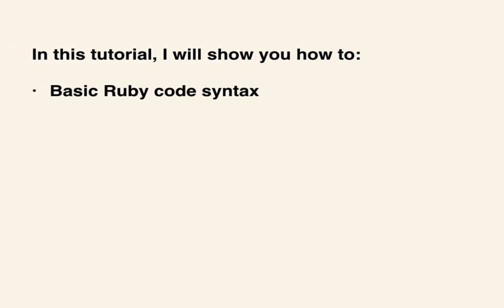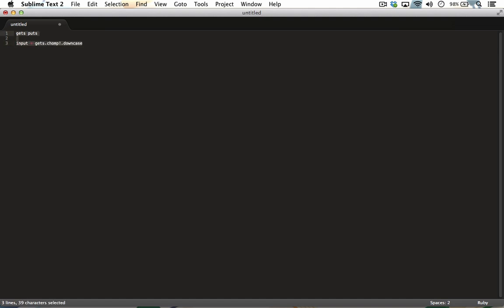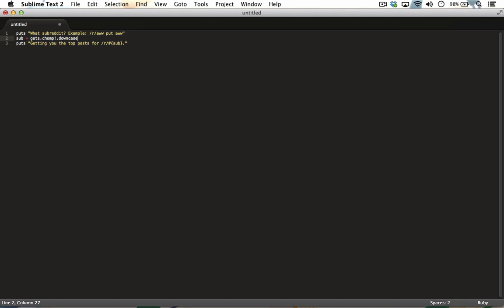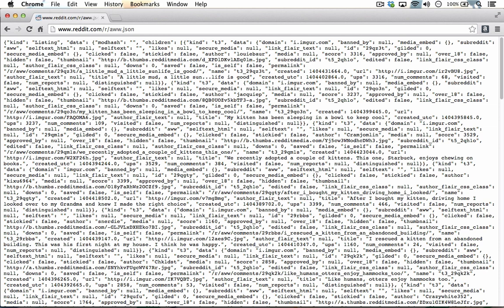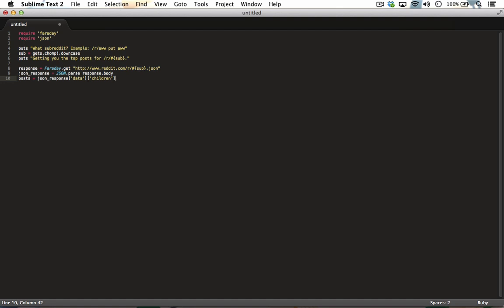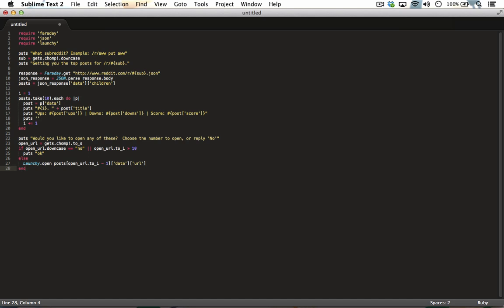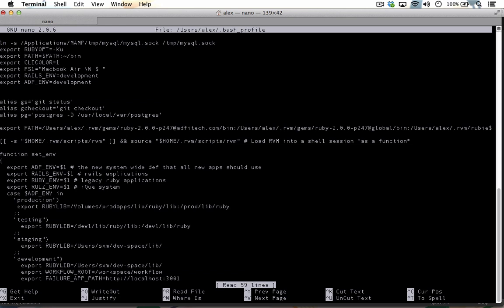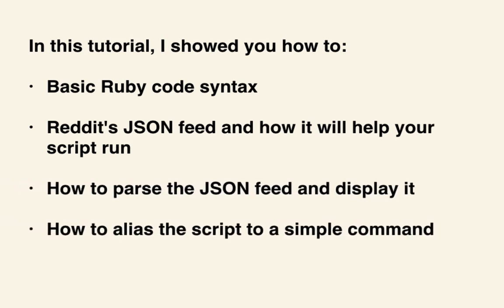Check Reddit from OS X Terminal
Want a cool way to surf Reddit that may impress a few folks that are less tech savvy than you?

In this tutorial, I will show you how to surf Reddit from Terminal. You will learn:

Basic Ruby code syntax
Reddit's JSON feed and how it will help your script run
How to parse the JSON feed and display it
How to alias the script to a simple command